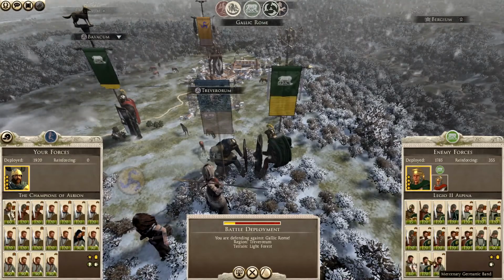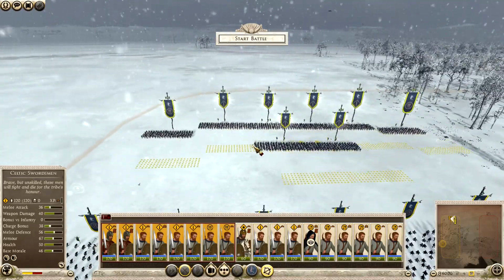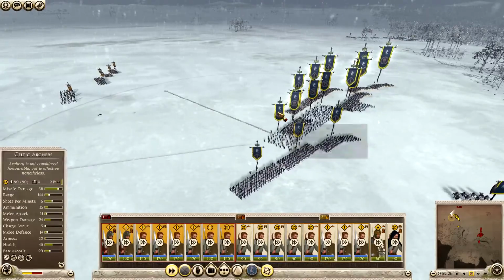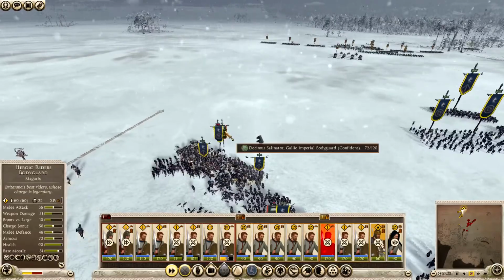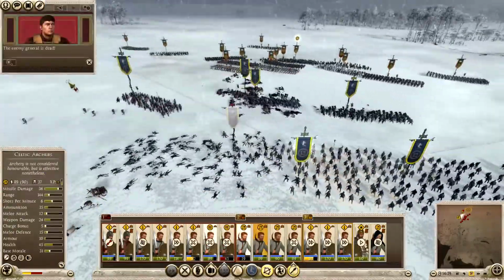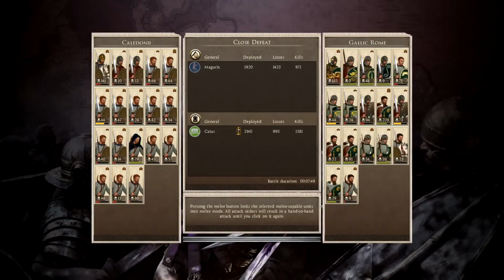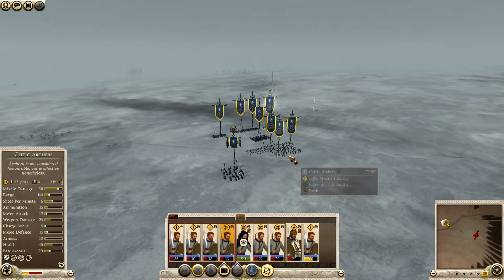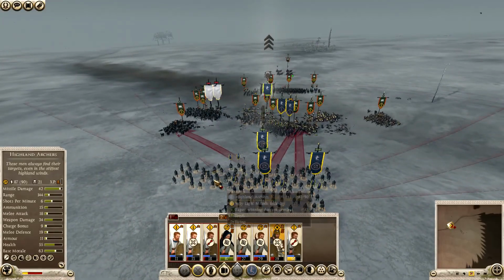Rule Britannia! Total War: Rome 2 Caledoni #17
Total War: Rome 2 Empire Divided is severely missing British glory. Britannia needs to rule the seas and push out these damn Romans.

Total War: Rome 2 is releasing Empire Divided soon, an exciting new campaign pack for Rome 2. Enjoy the storied gameplay and interesting political situation when it comes out!